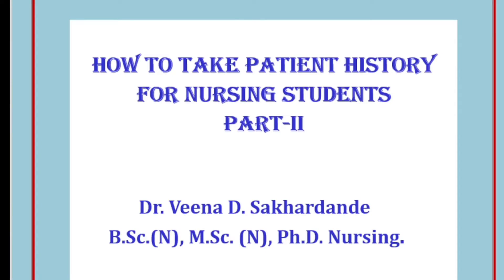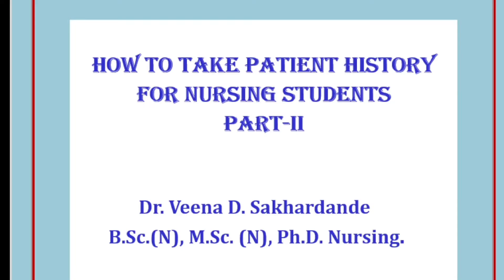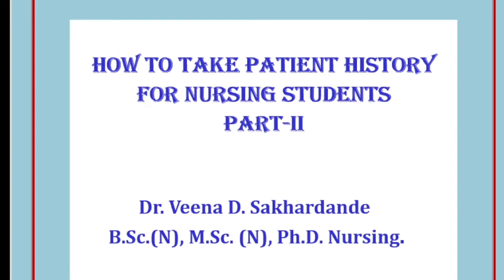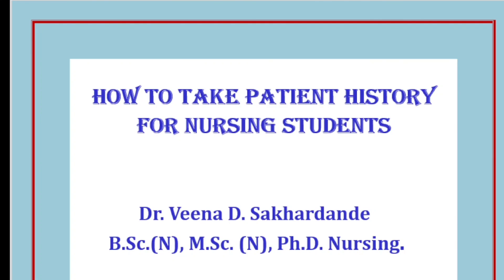HISTORY TAKING- PART-II # FOUNDATION OF NURSING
This is a educational YouTube channel-  DR.VEENA'S ACADEMIC REALM. You will get all sessions on  Foundation of Nursing # Nursing Research # Medical Surgical Nursing I & II, # Nursing Education # Advance Nursing practice # different health tips related to Nursing field for day today life.

Topic:  History taking : Part-II # Foundation of Nursing
Goal :
At the end of video /session students will able to understand about topic and will able to practice in clinical settings.
Learning Objectives:
At the end of video /session students will able to understand:
• Introduction
• History on:- Daily activities & exercise,   sleep & rest pattern, elimination pattern, cognitive perceptual function, coping & stress , values & beliefs, medication history
Don’t forget to click on the bell icon so that you will never miss my  videos & current updates related to nursing field.